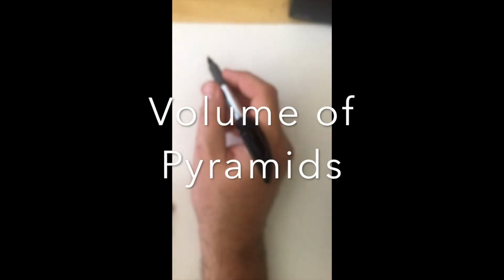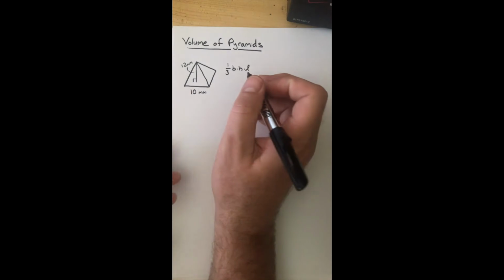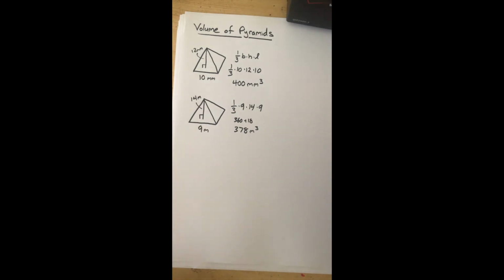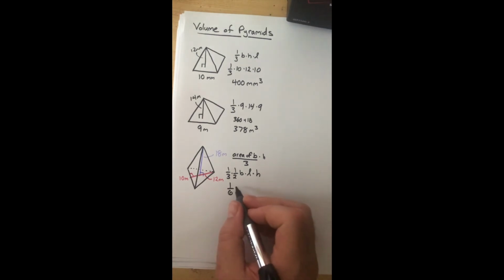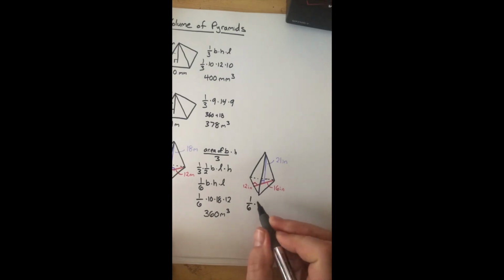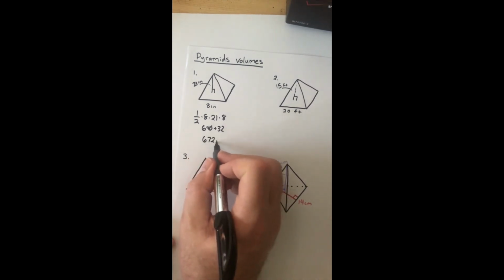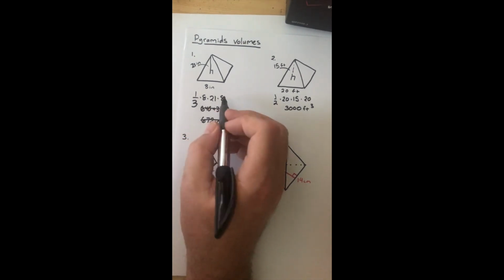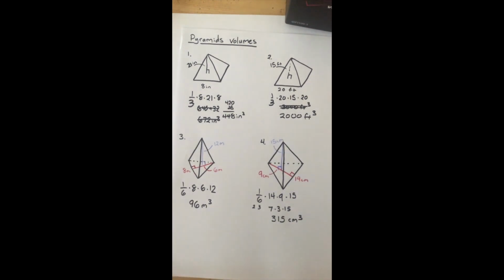Volume of Pyramids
After watching this video you'll really get the point of finding the volume of pyramids.